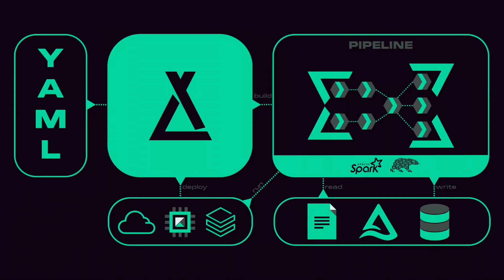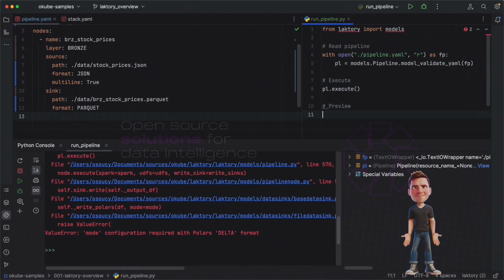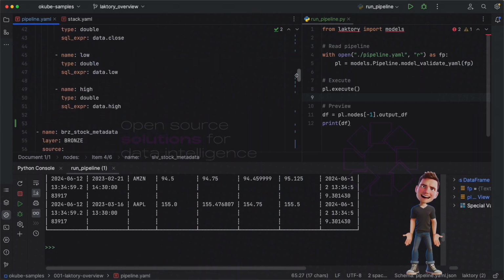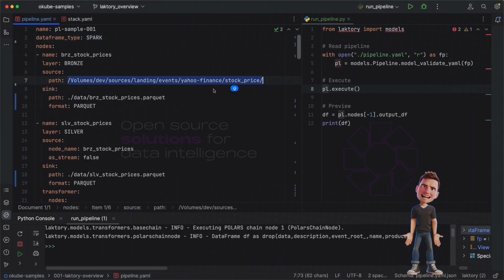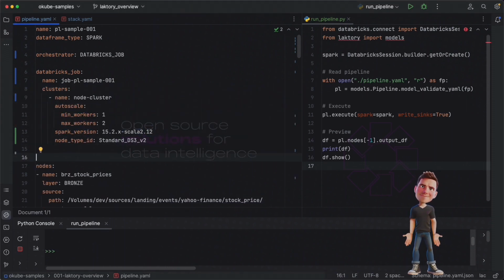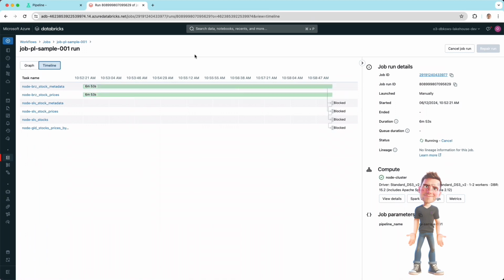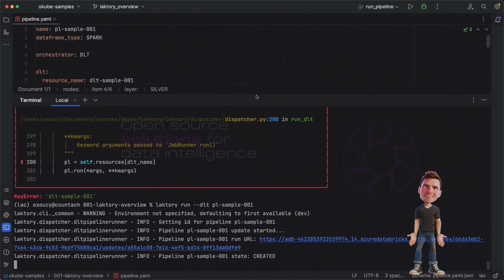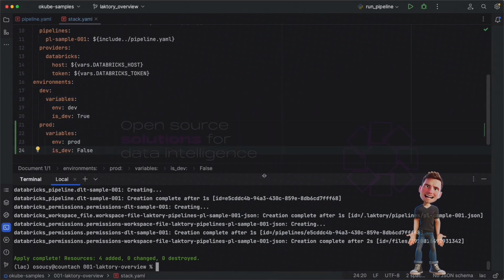Demo | Laktory Overview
Watch a demo on what Laktory, the dataframe-centric open source ETL framework is all about!

We will cover how to:
- Declare a data pipeline backed by Polars dataframes and run it locally
- Change backend to Spark dataframe and run it on a Databricks cluster
- Deploy as a databricks job and as a Delta Live Tables using Laktory CLI

Okube and Laktory are official Databricks partners.